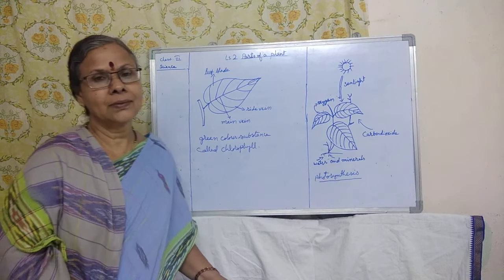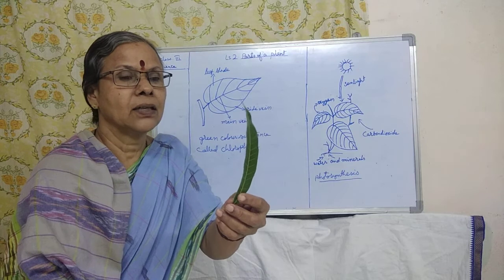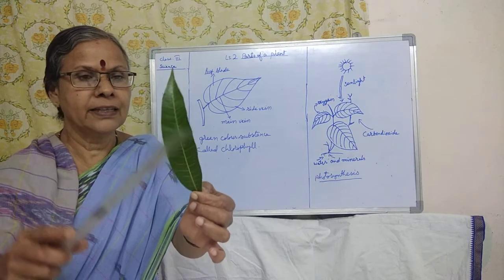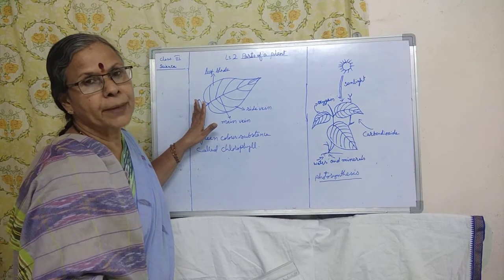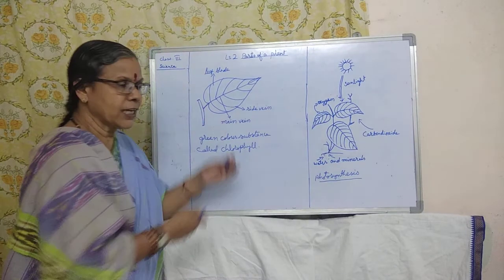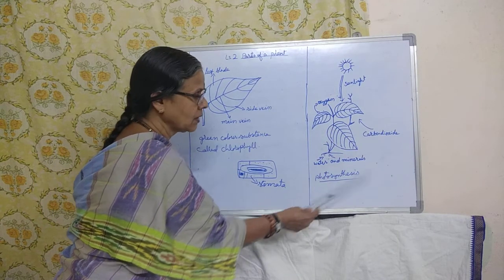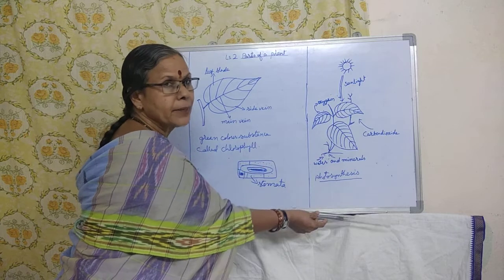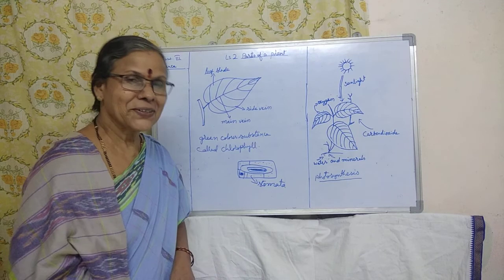Video 2, class -3, subject-science, lesson-2